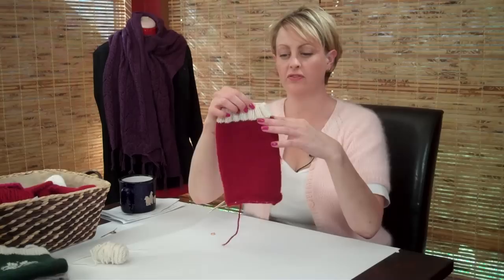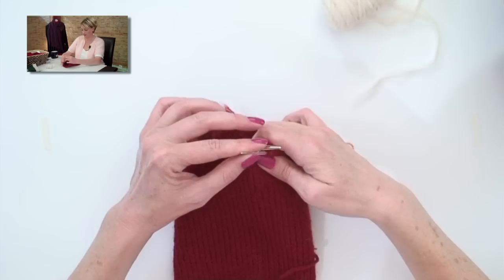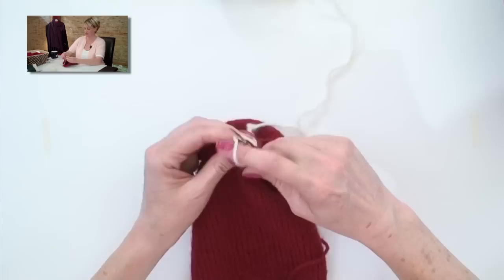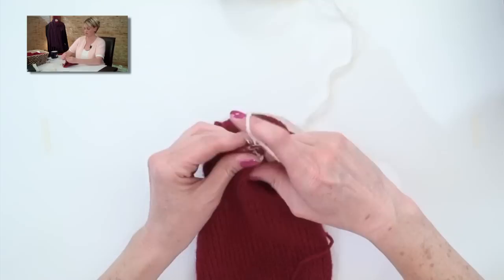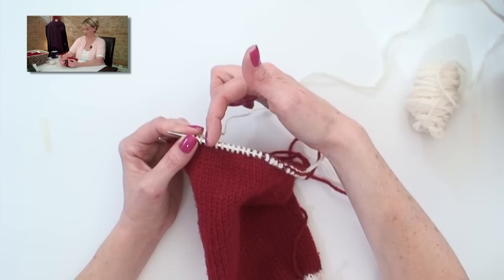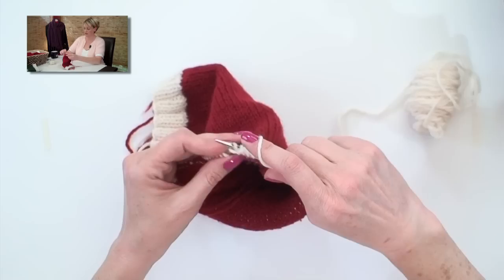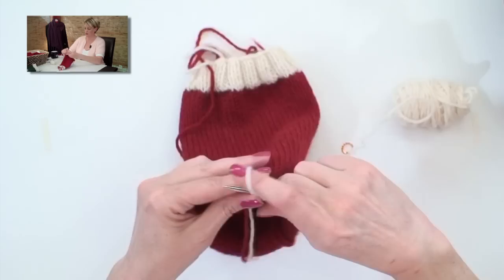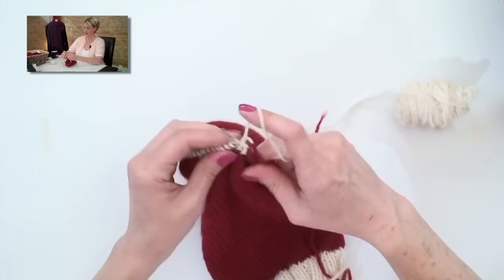Learn to Knit a Christmas Stocking - Part 2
This video shows you how to work the heel flap of the stocking, using a contrasting color of yarn.